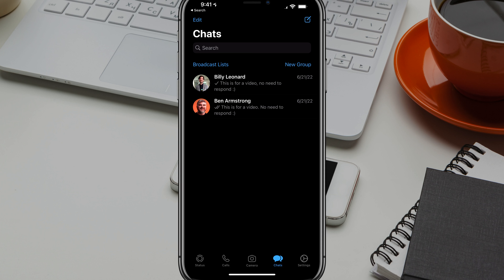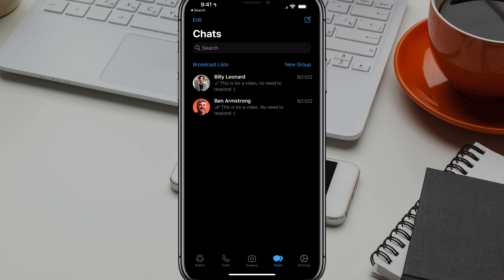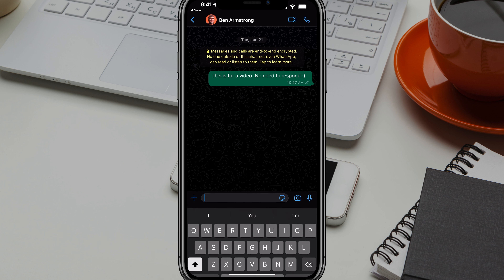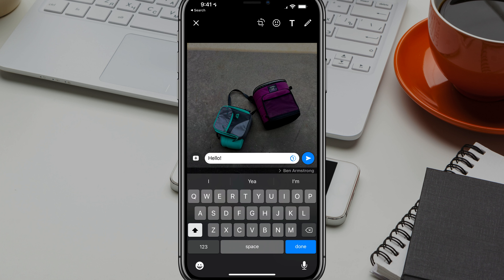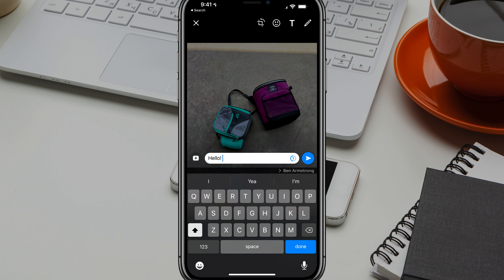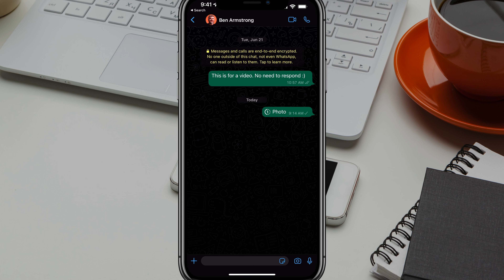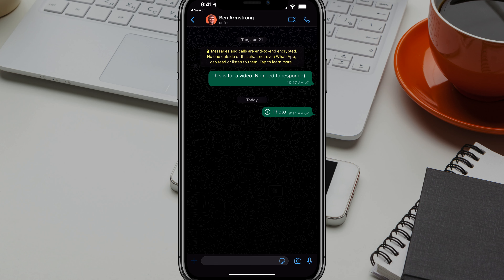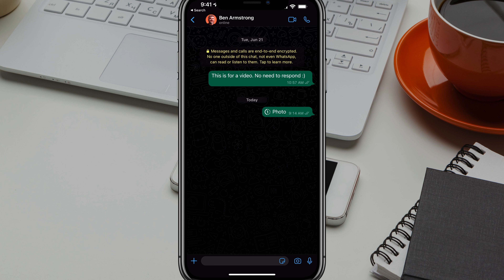How To Send Photos and Videos That Disappear After They Are Opened On WhatsApp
In this video tutorial, I show you how to send Photos and Videos that disappear after they are opened once on WhatsApp. Make sure you have the most up-to-date version of the app before you watch the video.